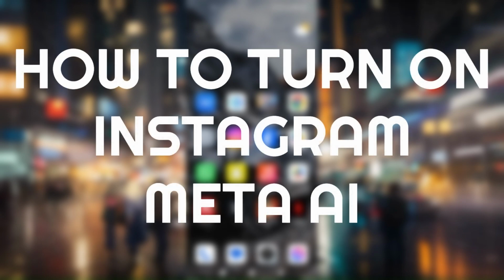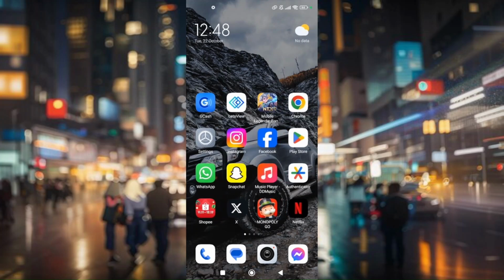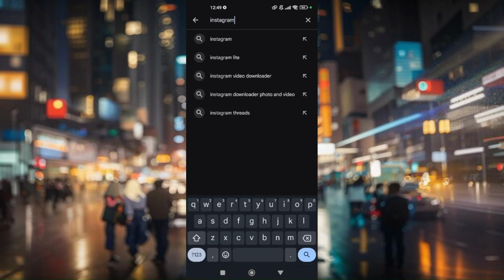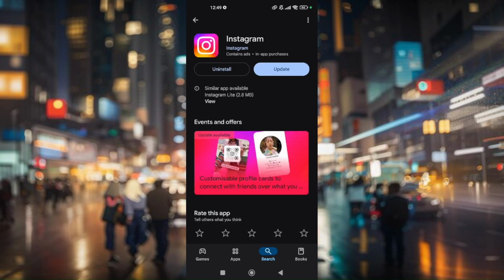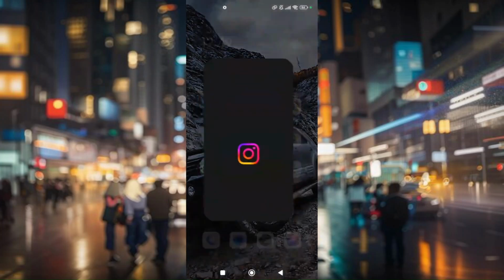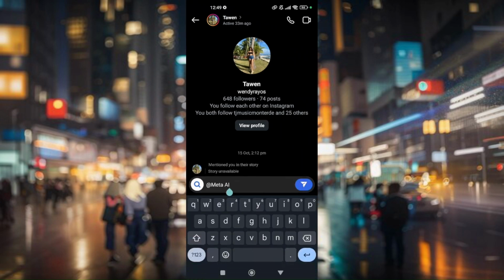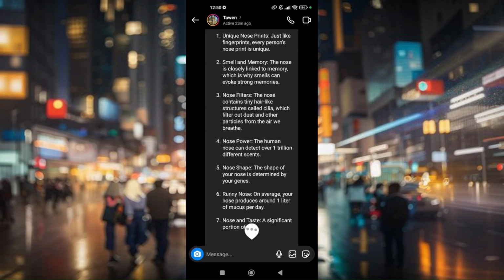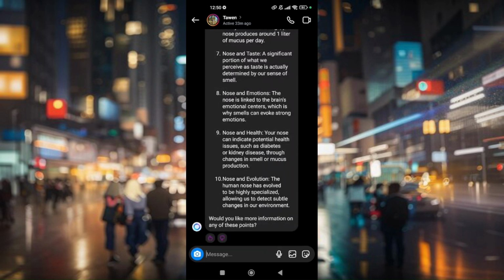HOW TO TURN ON META AI INSTAGRAM 2026! (FULL GUIDE)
In this guide, I am going to show you how to turn on Meta AI on Instagram in 2026. If you want to enhance your Instagram experience with AI features, I’ll walk you through the steps to enable and customize Meta AI settings on your account.

0:00 INTRO
0:05 TURN ON META AI